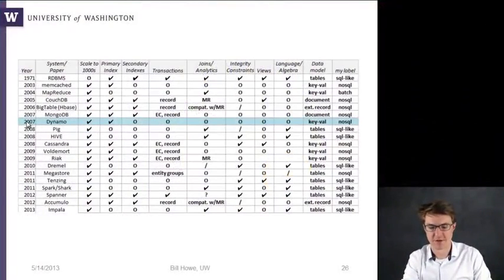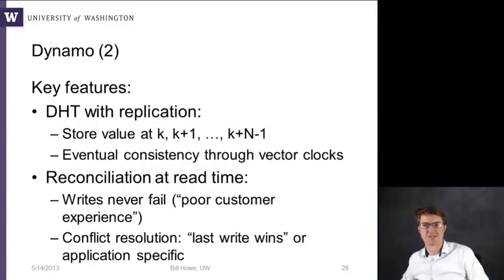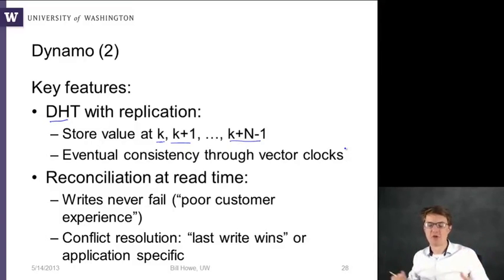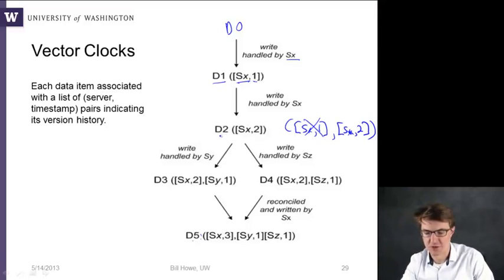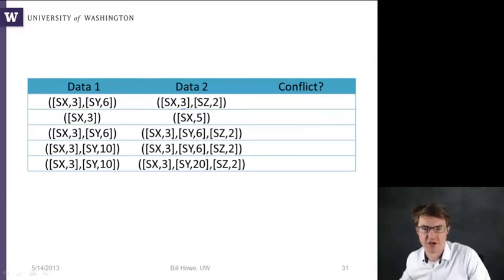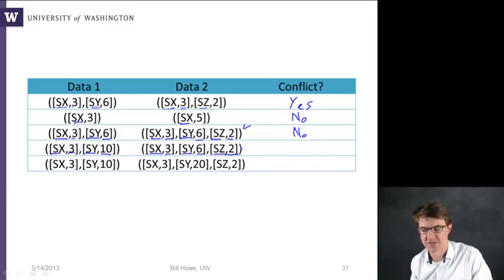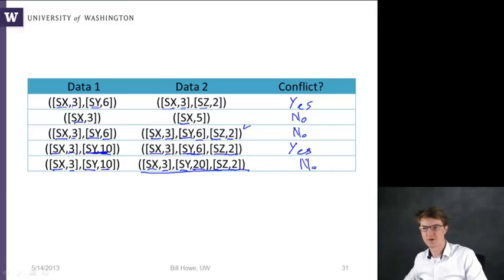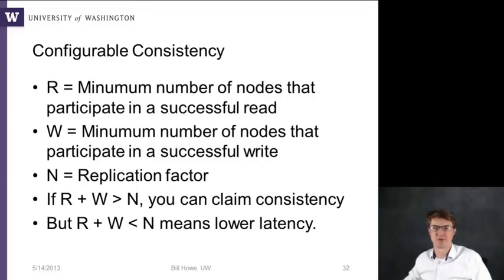4 4 Example Dynamo 10 16